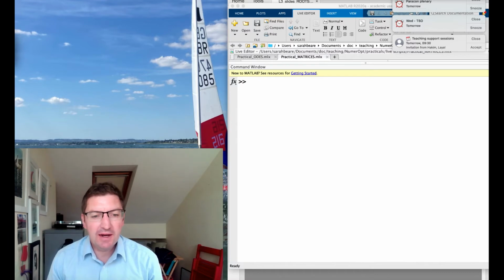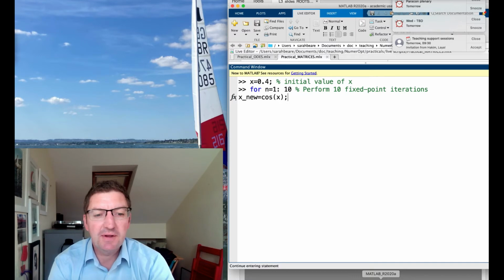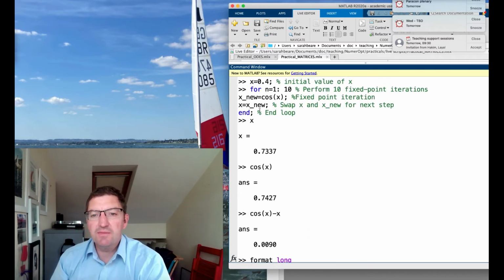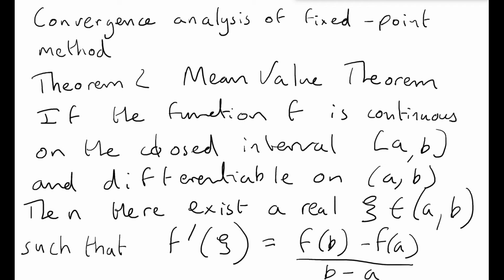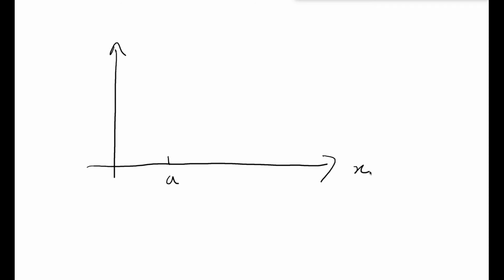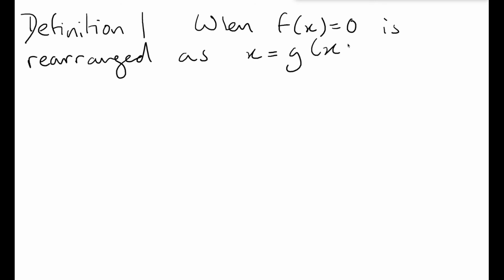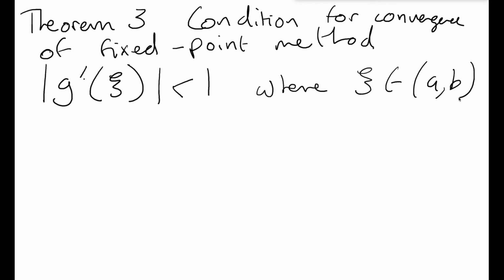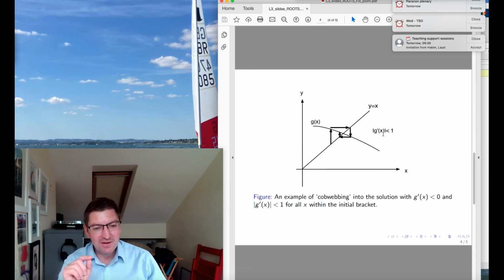L3B Root finding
MTH2005, Lecture 3B, Prof Bob Beare, University of Exeter, 2020.